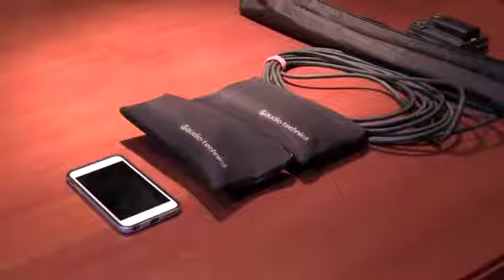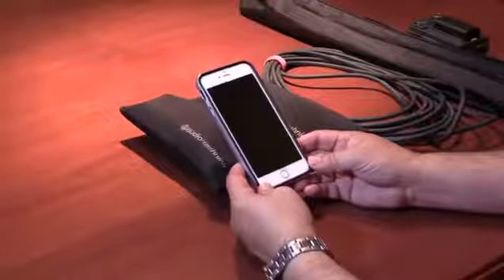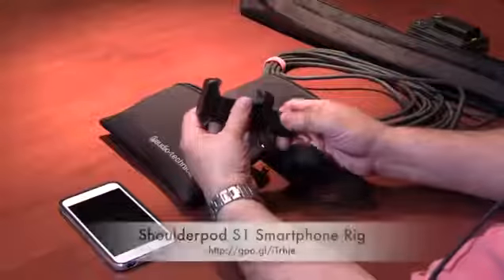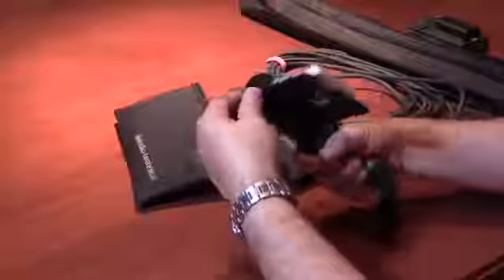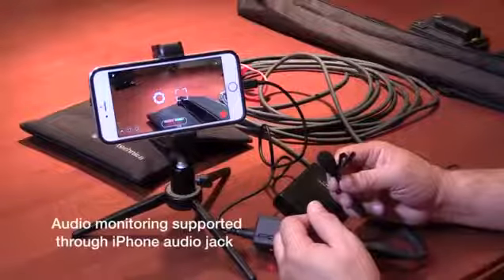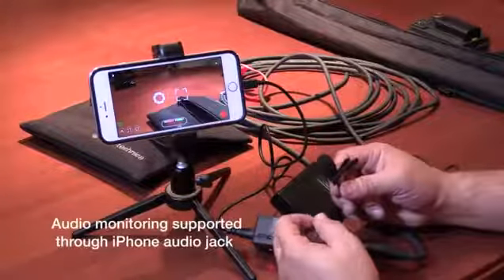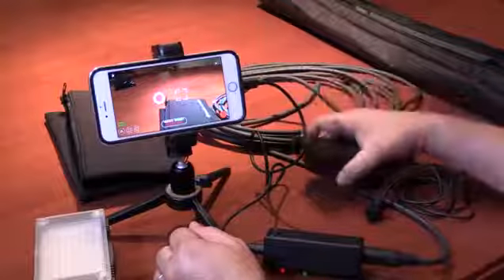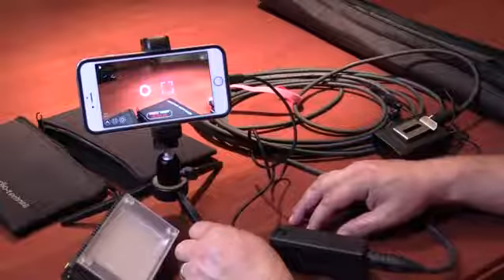Smartphone Video Production, Simple Gear Basics for Interviews using an iPhone 6